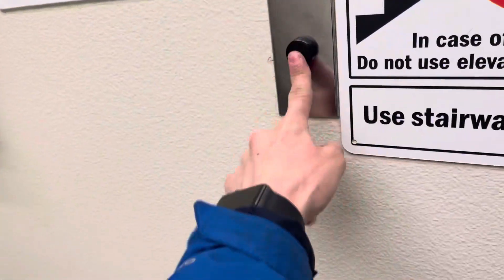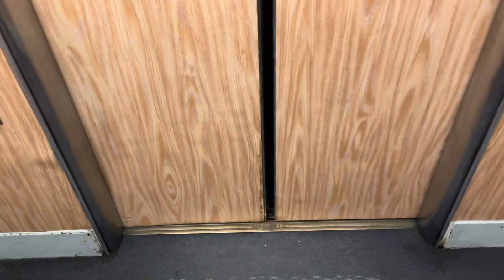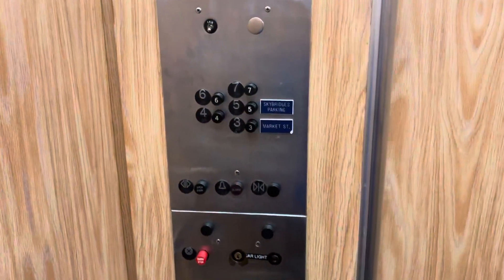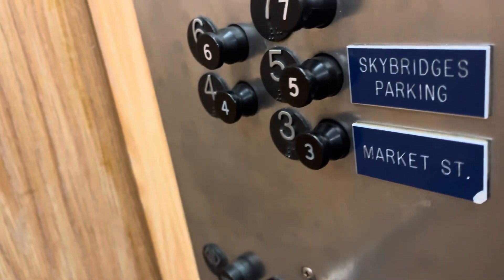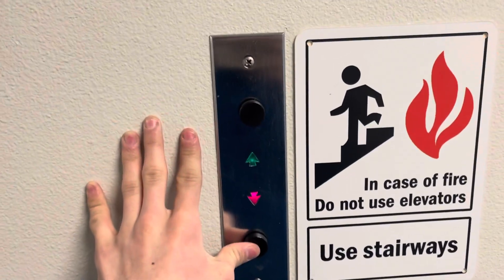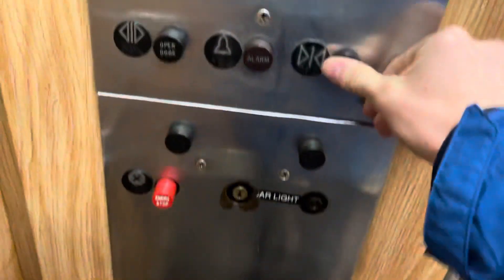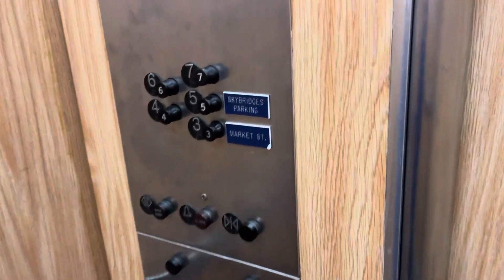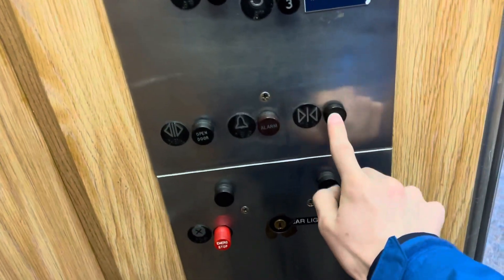ORIGINAL IN 2022!! AMAZING 1955 Otis POP OUT Black Button Elevator at the Rhodes Center Tacoma, WA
(March 13, 2022) This thing is STILL ORIGINAL TODAY!! I've been wanting to see this for years now and this has finally became a dream come true!!
Installed: 1955